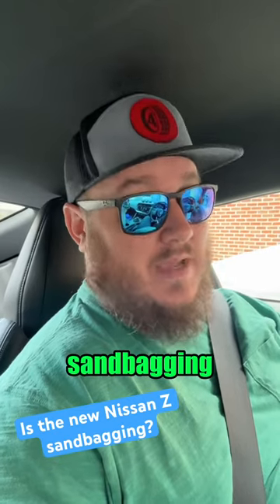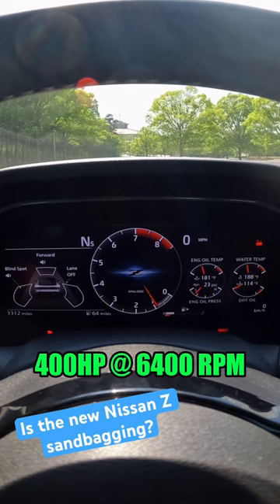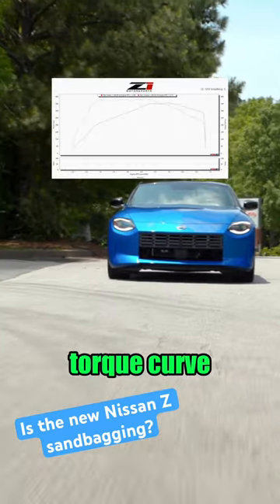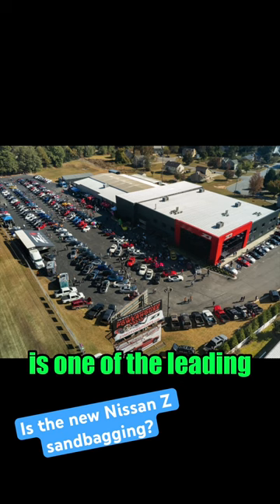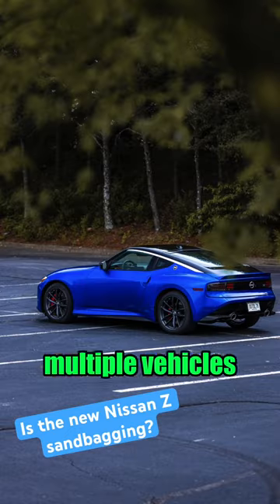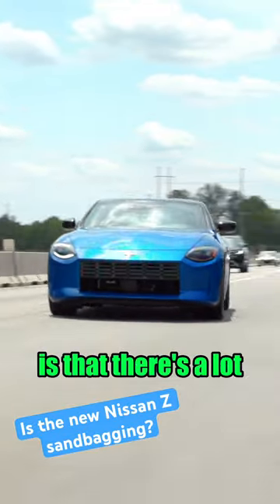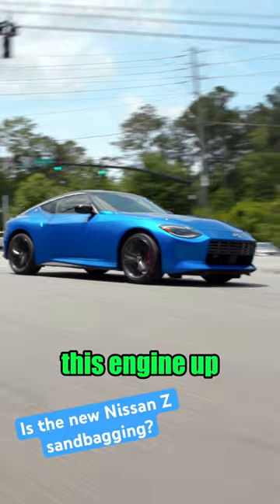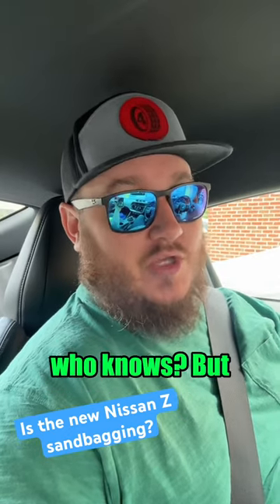With a Dyno chart like THIS there’s NO WAY Nissan isnt sandbagging their Z, right?